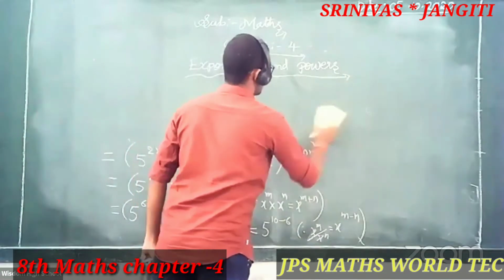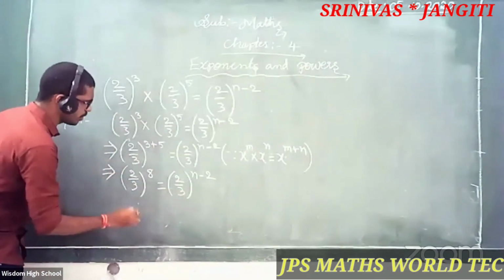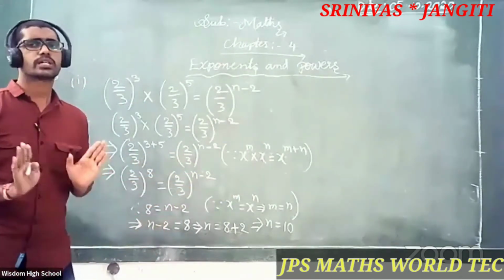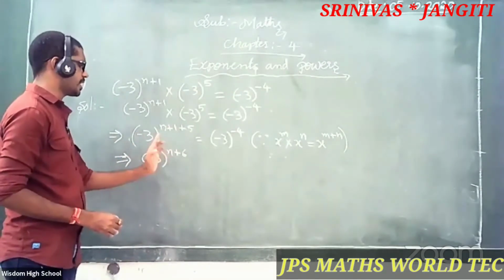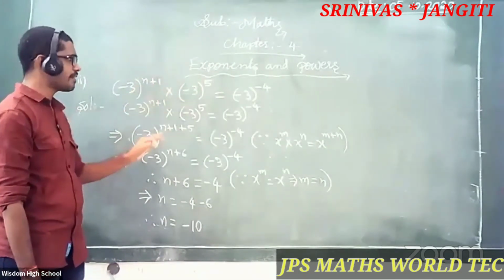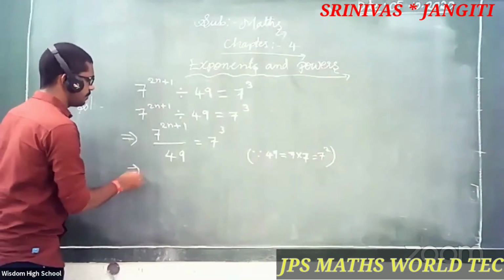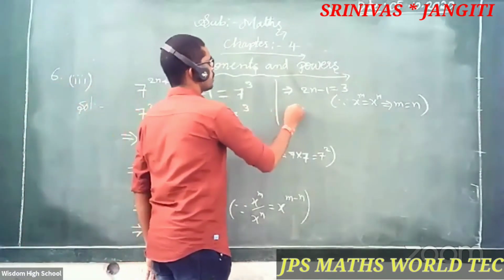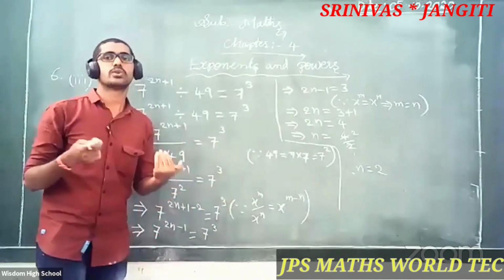EXPONENTS AND POWERS # 8th class mathematics # FIND THE VALUE OF n part 1